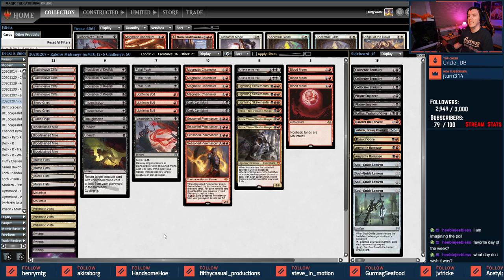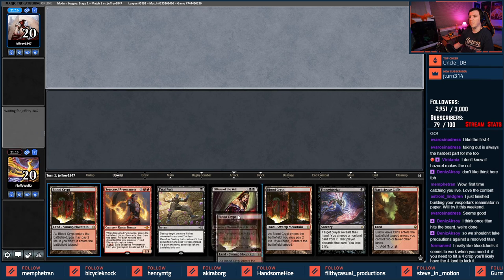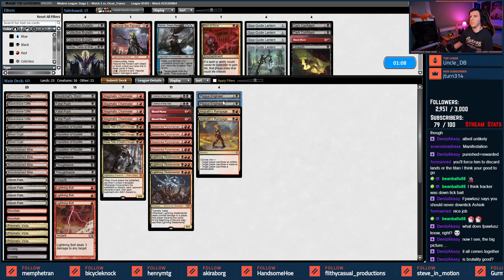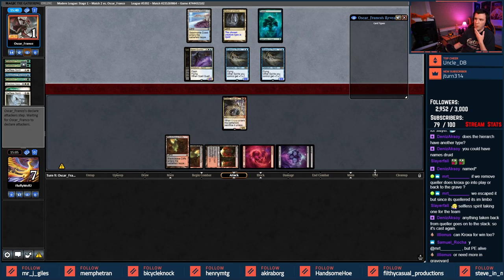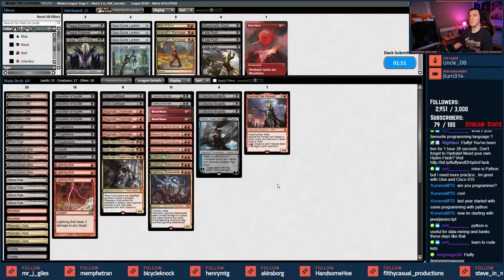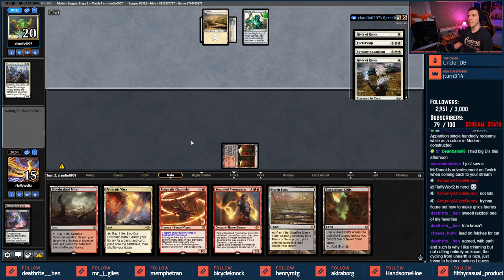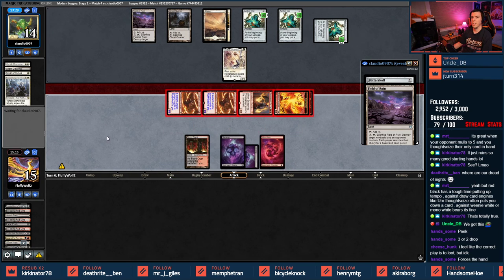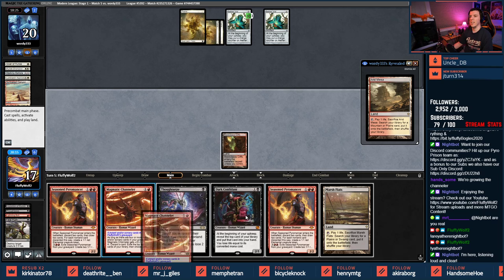[Modern] Rakdos Midrange 🔴⚫️ Lil Of Everything - Is that a Good Idea?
»▶️» Deck Overview: [0:00]
»1️⃣» Match 1: [5:40]
»2️⃣» Match 2: [24:40]
»3️⃣» Match 3: [48:50]
»4️⃣» Match 4: [1:08:30]
»5️⃣» Match 5: [1:36:25]